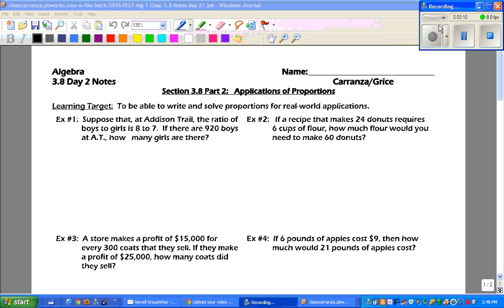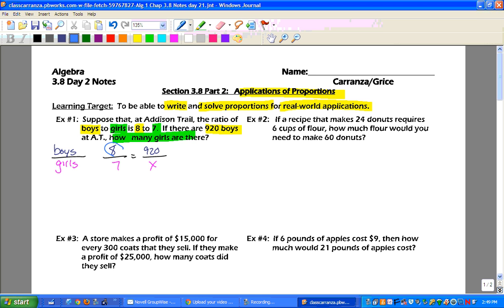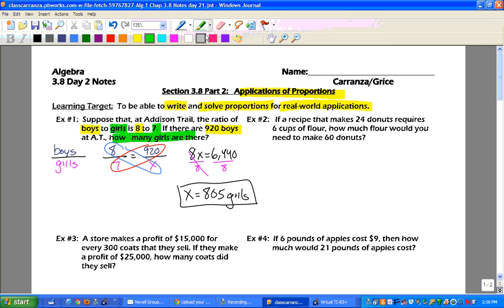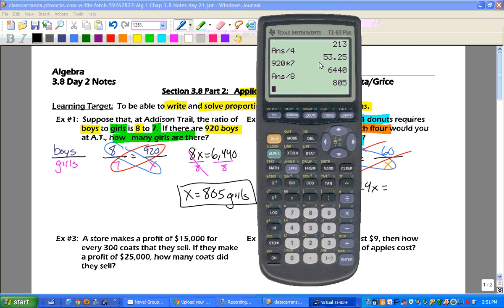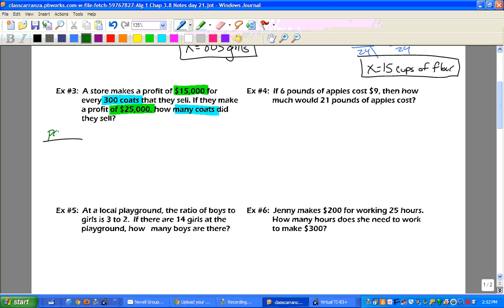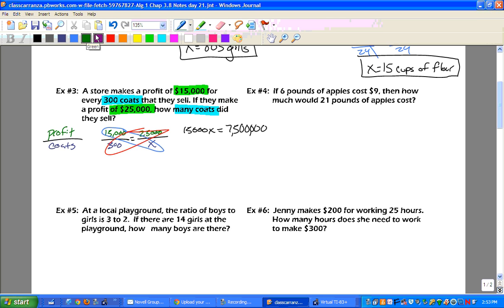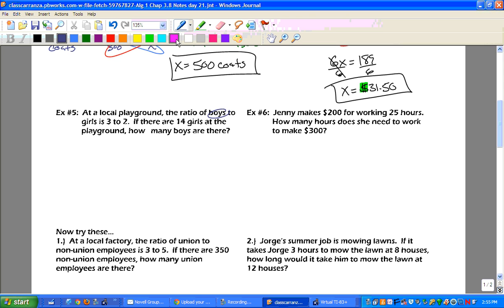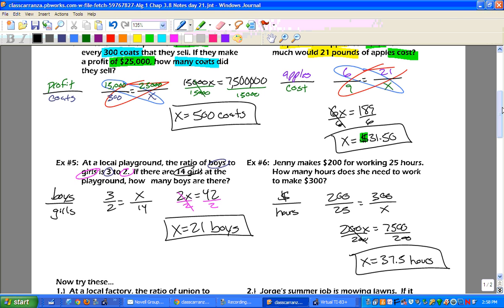AT Alg 1 Chap 3.8 Notes part 2.wmv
ATHS Algebra 1 Chapter 3.8 Notes part 2 - Application of Proportions - Ms. Carranza & Mr. Grice's Algebra 1 Class